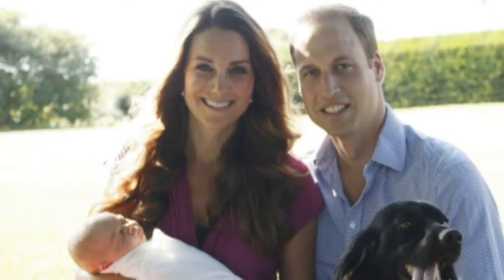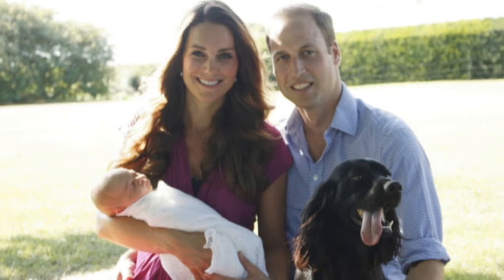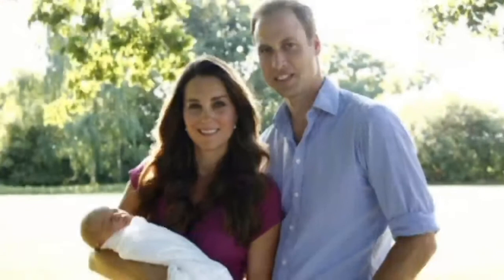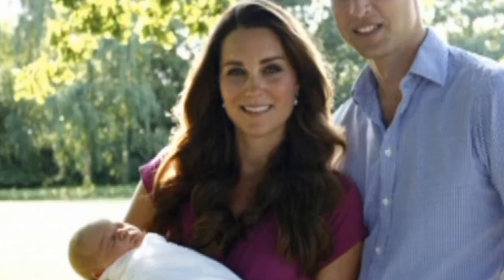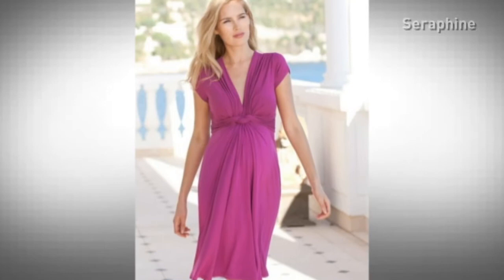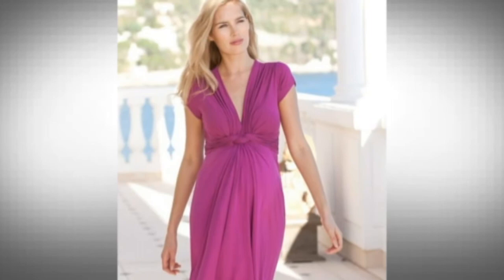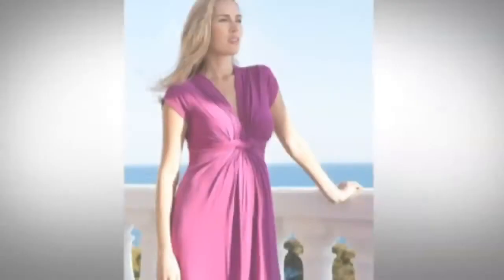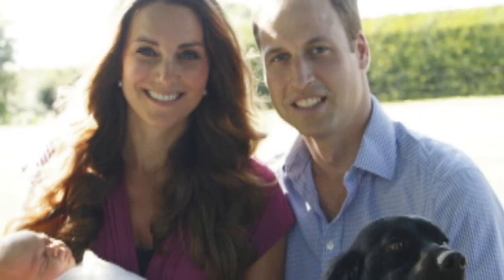Official George photos: Where is Kate's pink dress from?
The Seraphine fuschia dress the Duchess of Cambridge wore in Prince George's official first photos has sold out, for now. . Report by Katie Lamborn.